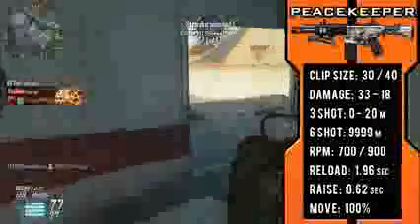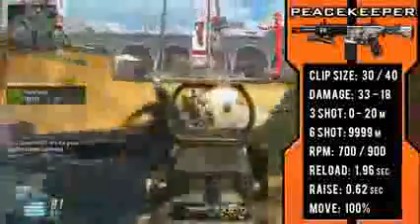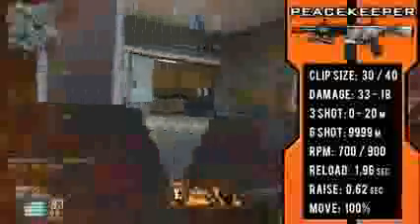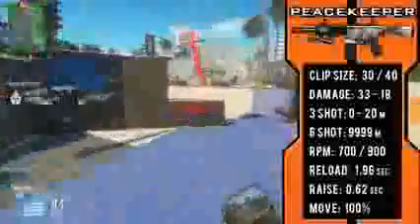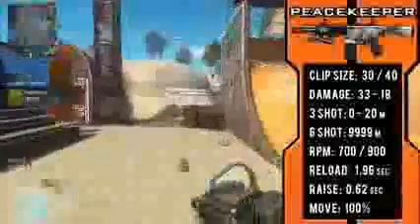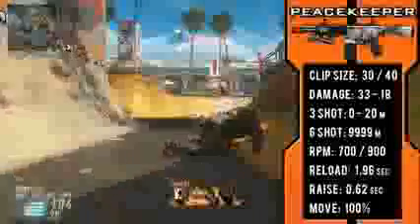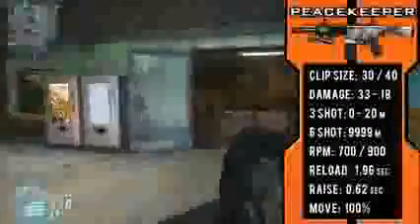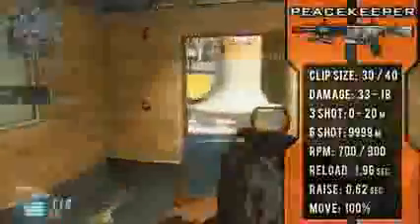Black Ops 2 NEW GUN Peacekeeper Gun Breakdown! 60 3 Gameplay